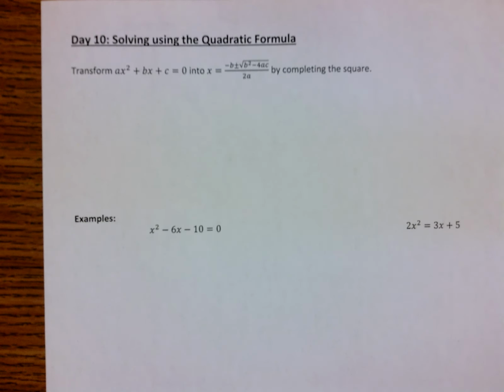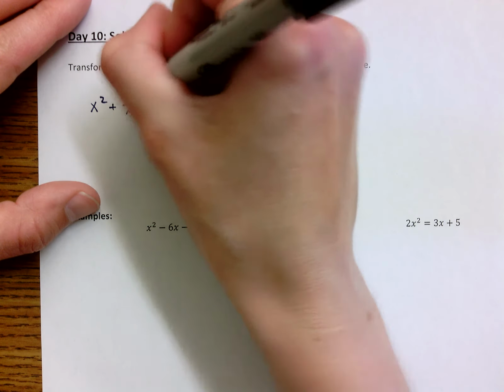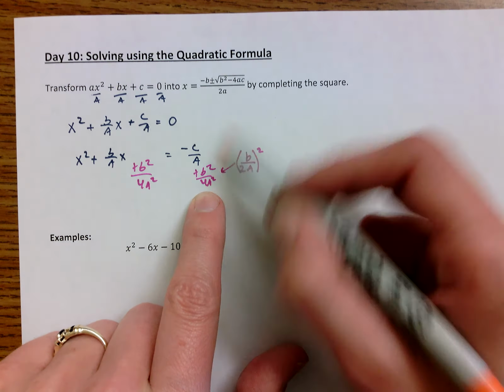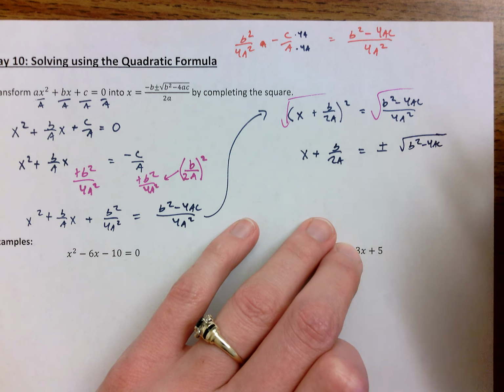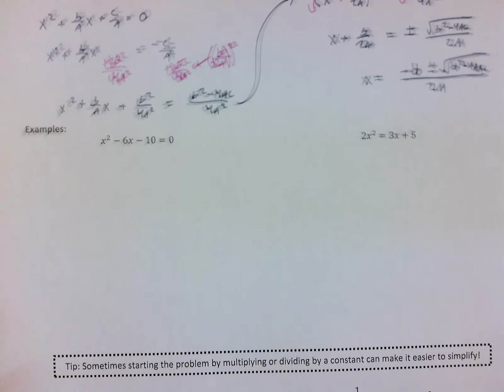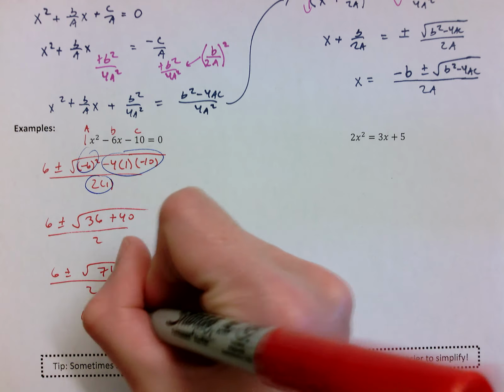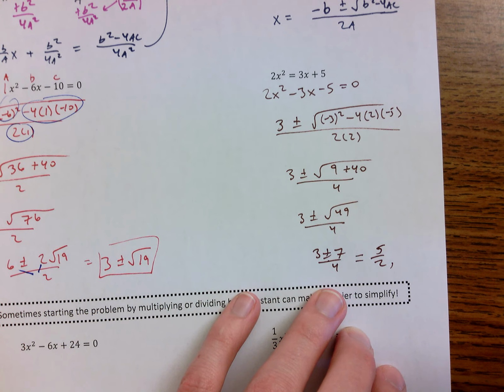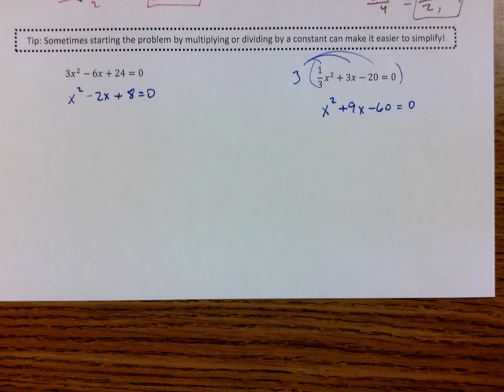Solving Using the Quadratic Formula